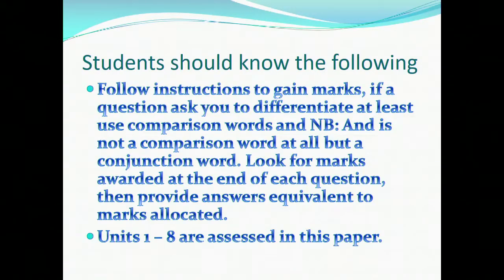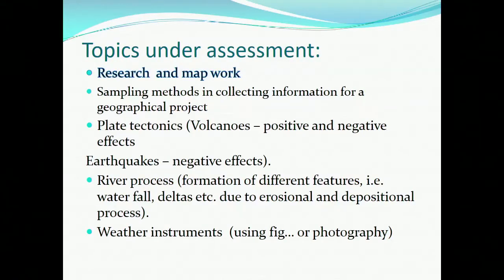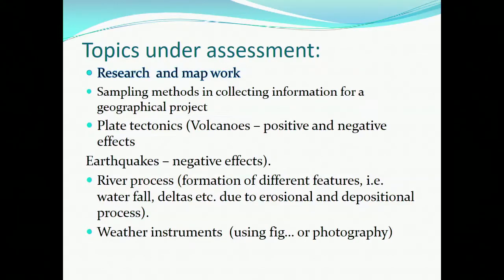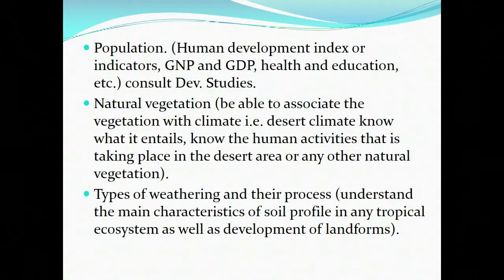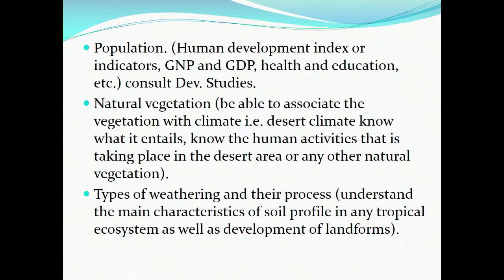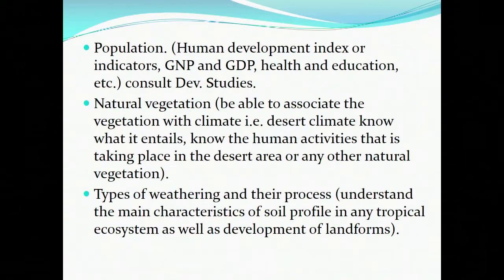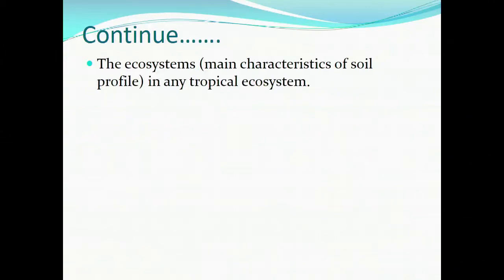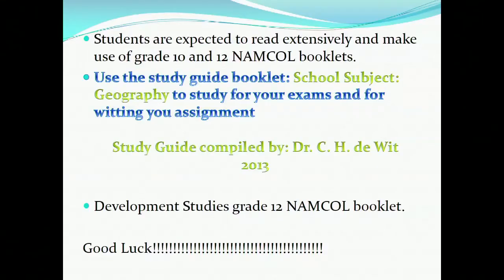IOL CC DES GEO21